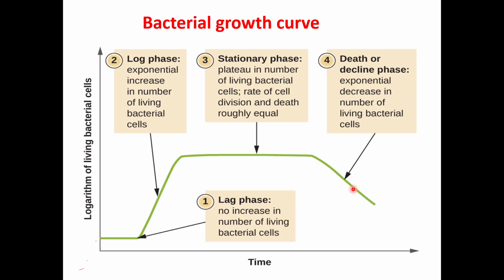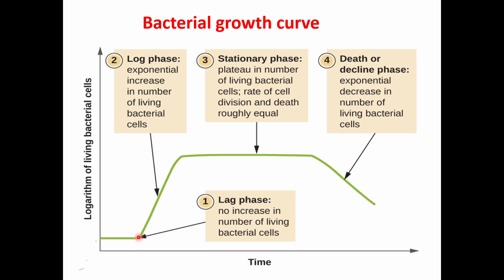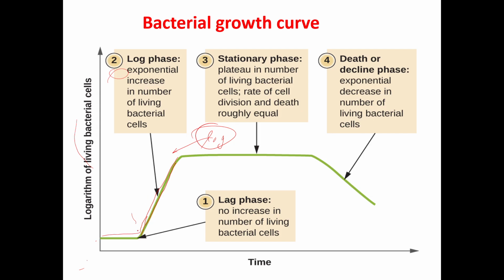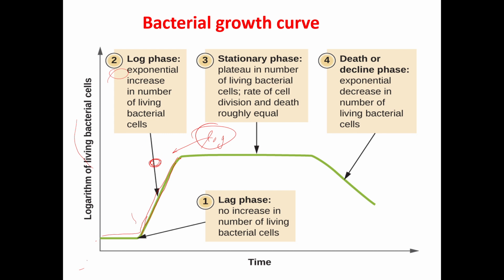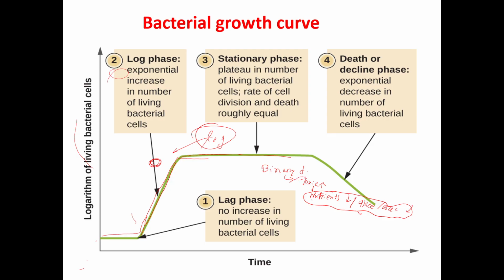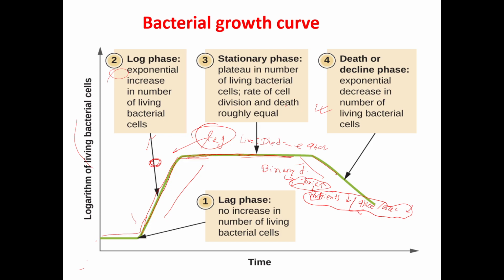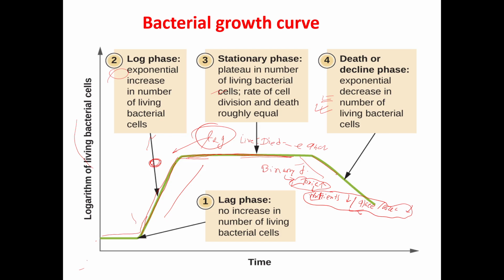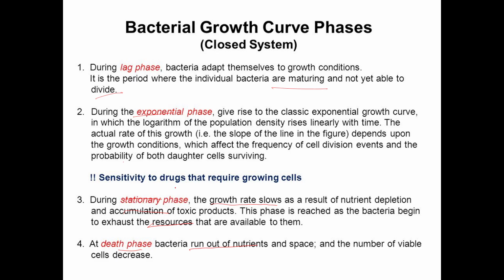Bacterial Growth Curve